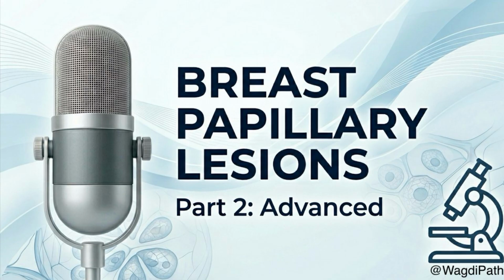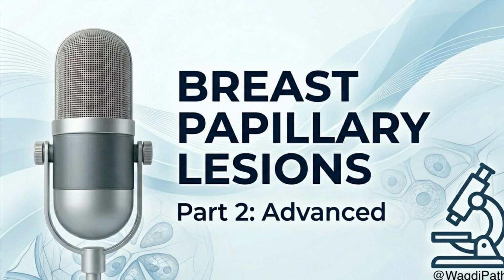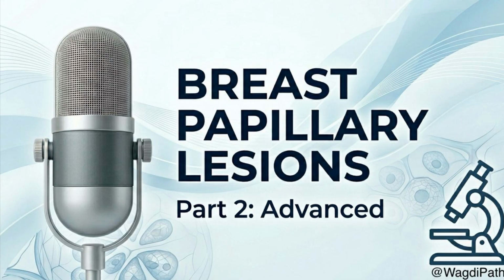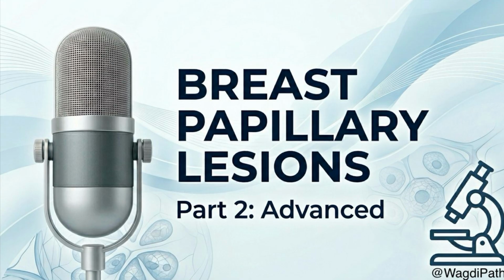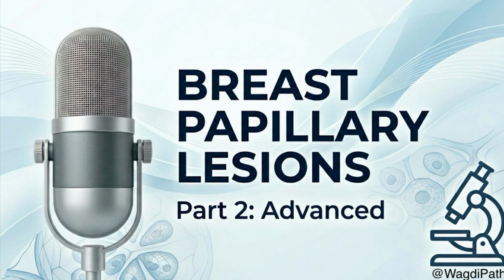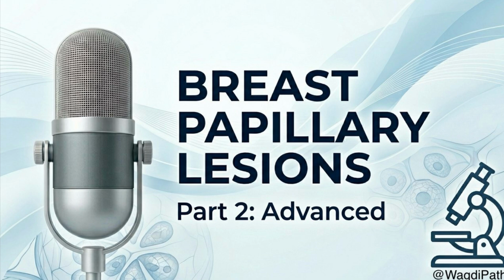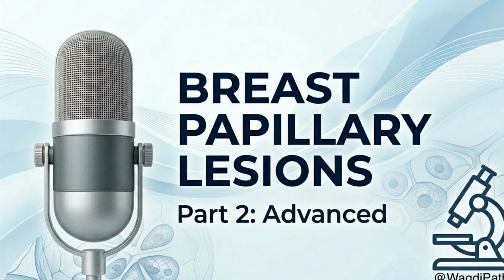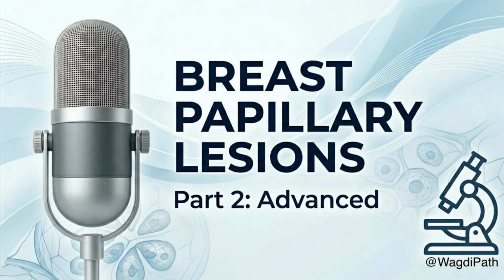Breast Papillary Lesions - Part 2 (Audio Podcast)Diagnostic Pitfalls, IHC & Staging etc..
This is Episode 2 of advanced papillary lesions of the breast, designed for senior pathology residents, fellows, and practising pathologists preparing for FRCPath Part 1 and Part 2 examinations or seeking to consolidate their diagnostic approach to one of the most challenging areas in breast pathology.
While Episode 1 covered the full spectrum — from benign intraductal papilloma through to invasive papillary carcinoma. Episode 2 goes deeper, focusing on the diagnostic decisions that matter most in daily practice and examination settings.